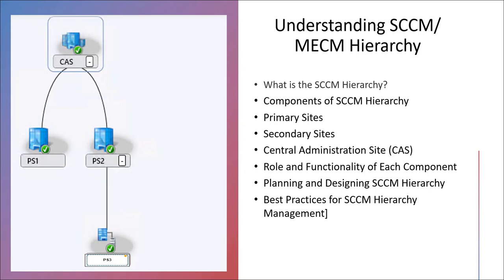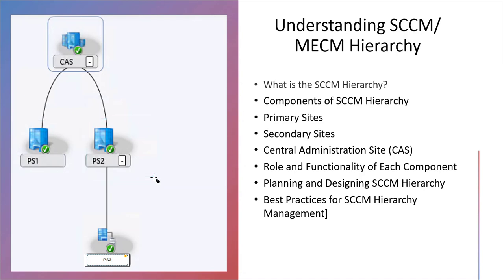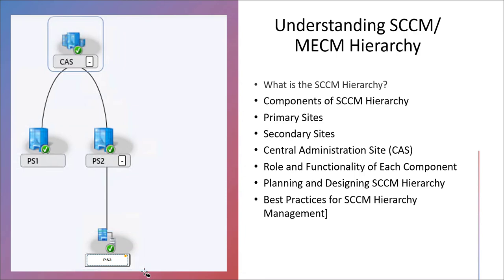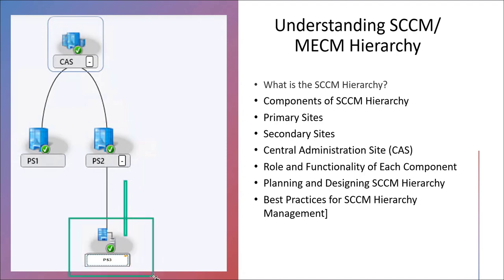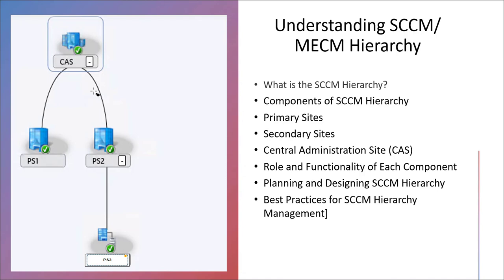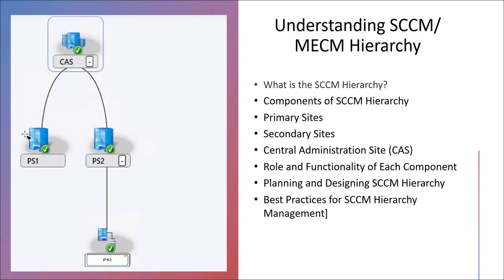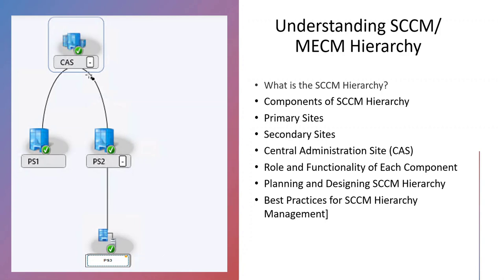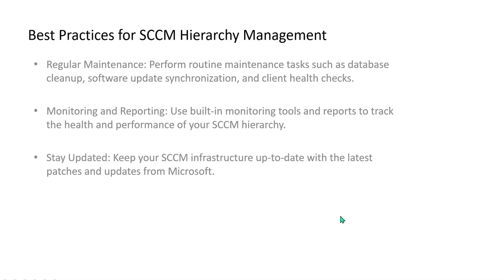Understand SCCM/ MECM Site Hierarchy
In this video, we delve into the intricate world of SCCM hierarchy, unraveling its components and functionalities for efficient IT management. From primary sites to secondary sites and the central administration site (CAS), we explore how this hierarchical structure streamlines software deployment, patch management, and inventory collection within enterprise environments. Join us as we break down SCCM hierarchy and discover its role in modern IT infrastructure management.